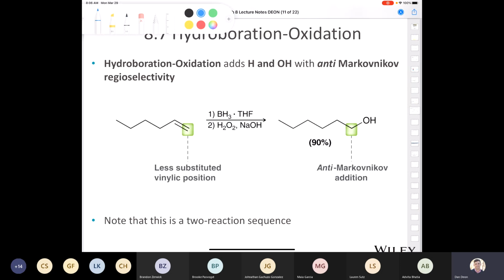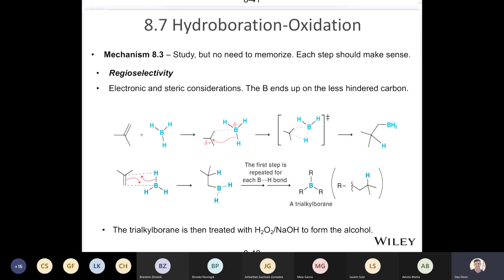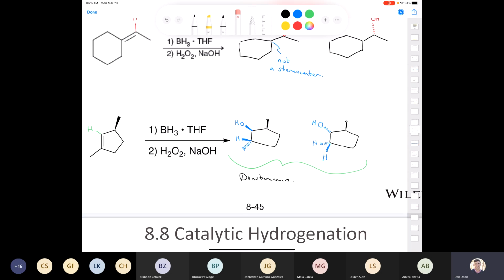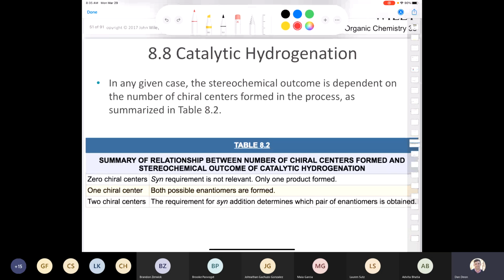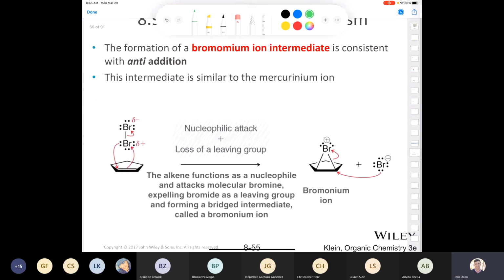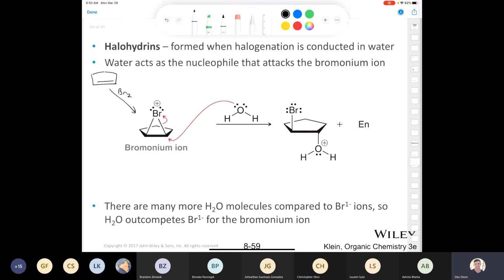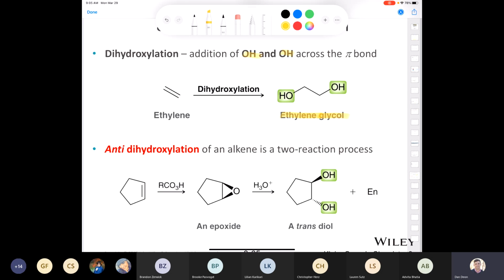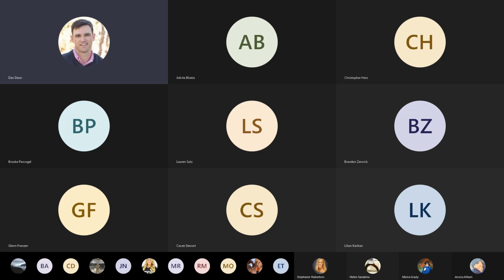CHEM 3101 Lecture March 29, 2021